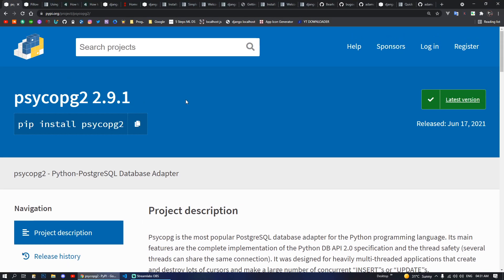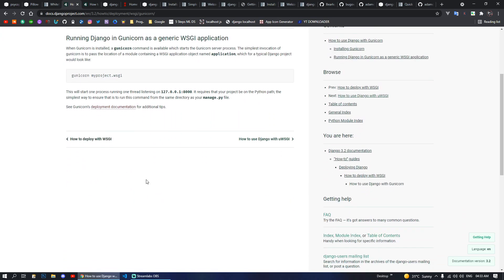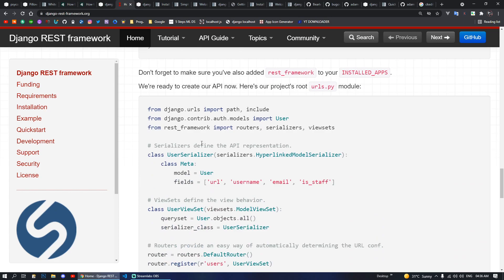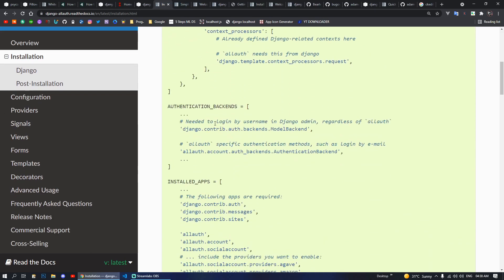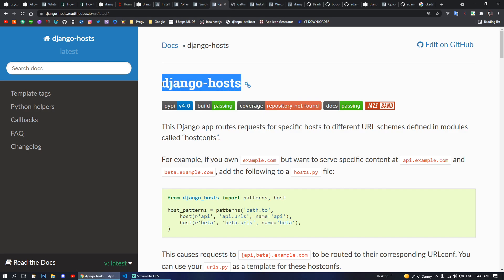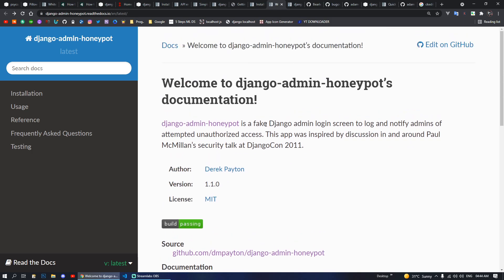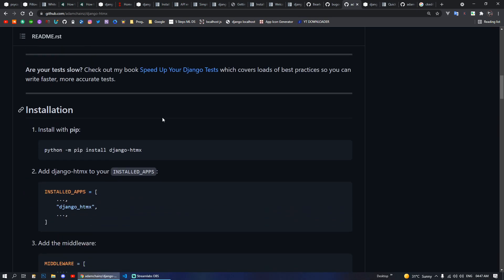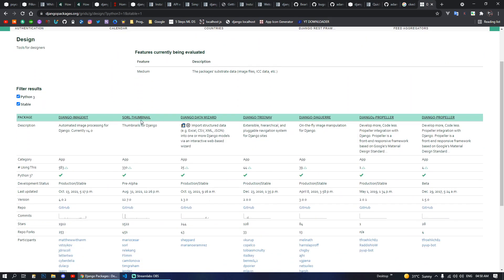Widely Used Django Packages ( You must Know )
Packages URLs -

Time Stamps

00:00 - intro
00:15  - Psycopg2
00:40  - Pillow
01:26  - Whitenoise
02:15 - Gunicorn
02:48 - Python Journey
03:13 - Django CkEditor
04:16 - Django REST Framework
05:38 - Django CORS Headers
06:47 - Django AllAuth
08:08 - Dj-rest-auth
09:39 - Simple JWT
10:22 - Django Hosts
10:55 - Tailwind Crispy forms
11:52 - Crispy forms
12:34 - Django admin Honeypot
13:07 - Django Defender
14:32 - Django Private Chat 2
15:09 - Django Auto Logout
16:10 - Django HTMX
16:44 - Django ReCaptcha
17:12 - Django Grappelli
17:55 - Django Upgrade
18:40 - Django Packages Website